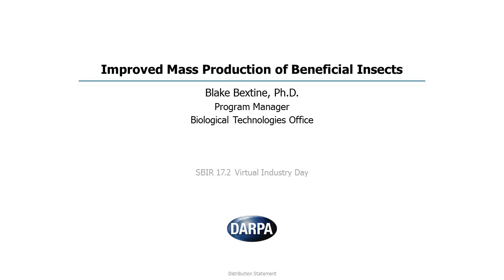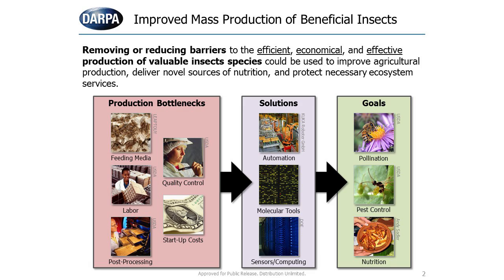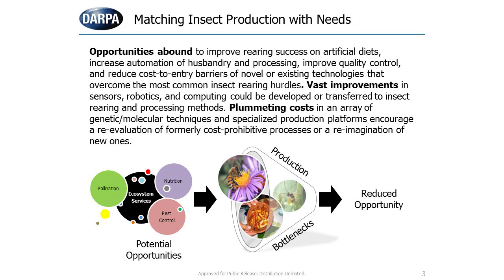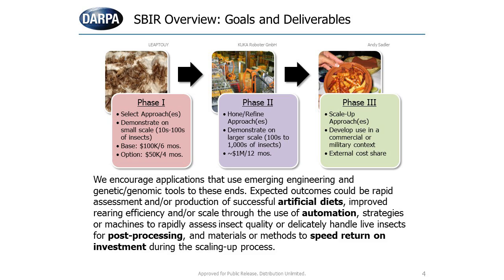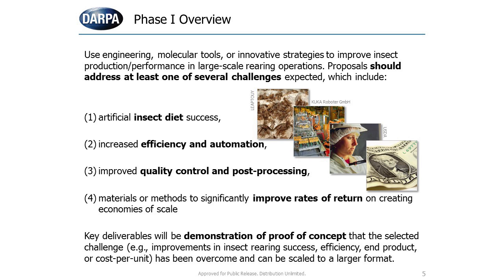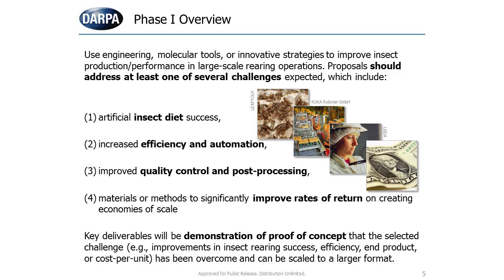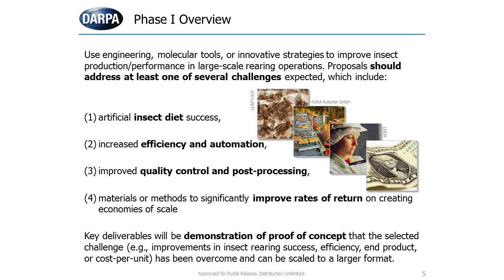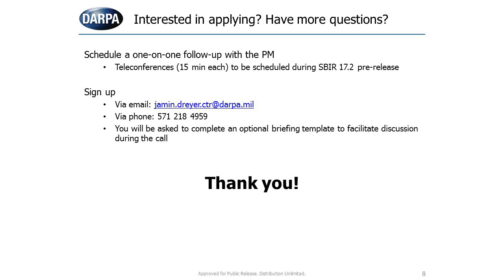DoD SBIR Topic SB172-002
Dr. Blake Bextine discusses DoD SBIR Topic SB172-002, "Improved Mass Production of Beneficial Insects"